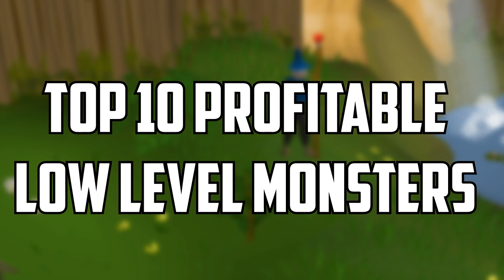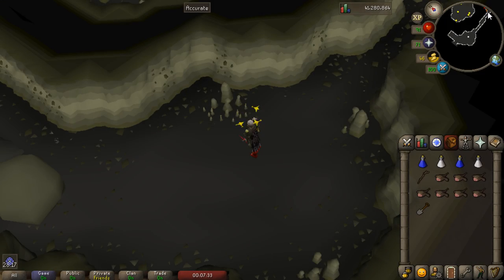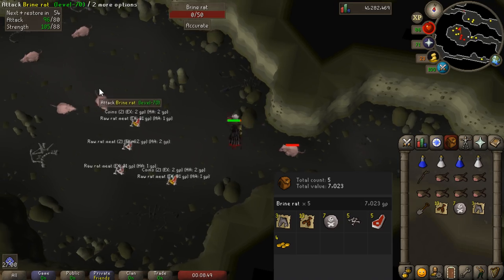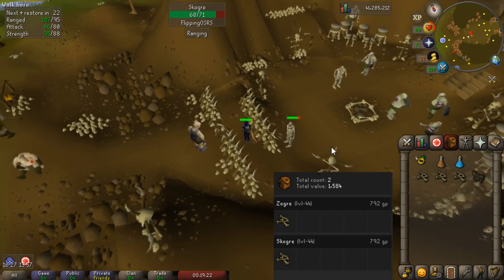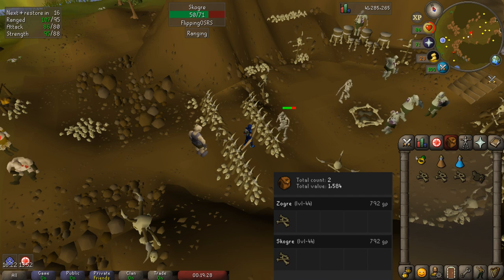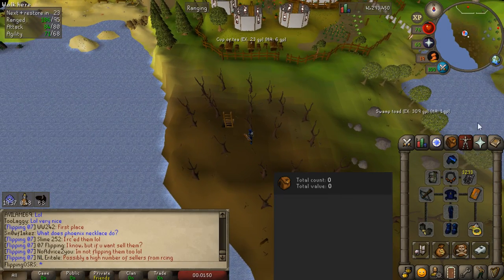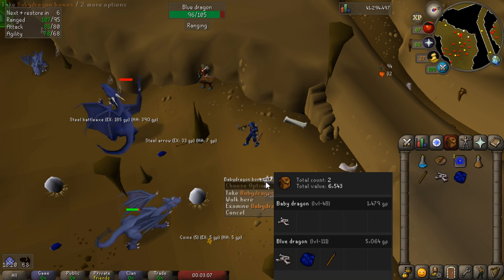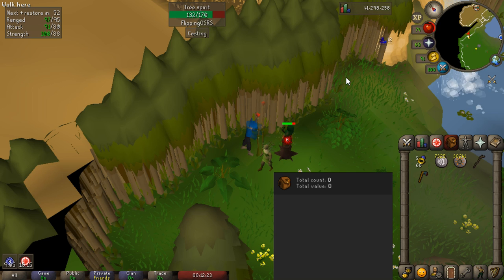Top 10 Low Level Monsters that Can be Killed for Profit! OSRS Money Making Method!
Hey guys, today I am going to be showing you 10 low level monsters you can kill for profit. These creatures are actually profitable and weak, as they are not killed very much.

Their drops are sometimes used for higher level content, or just valuable for another reason. Having money making methods at a low level is very important. Its gets even better when the methods involve combat as they train your skills.

I would recommend getting 40-60 in most of your combat skills

Clan Chat:
"FlippingOSRS"